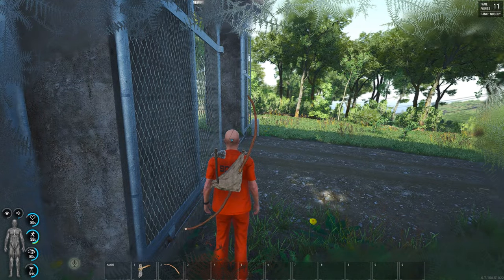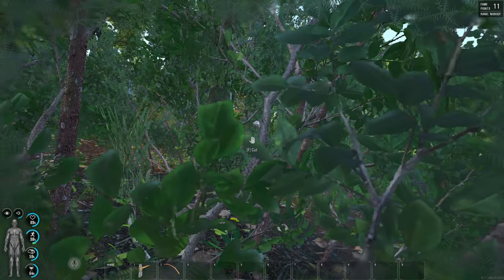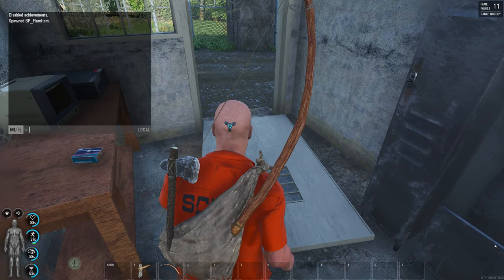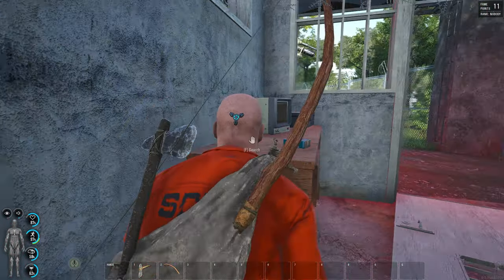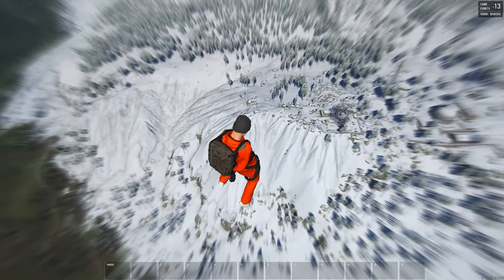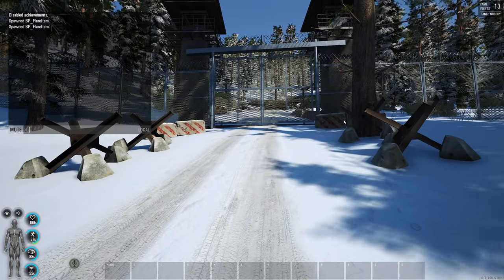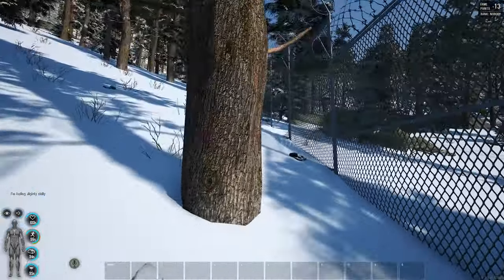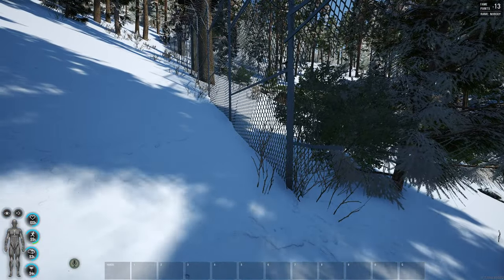The Ultimate Sentry Guide for Scum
A lot of players in Scum don't like Sentries in Scum and get killed by them a lot so lets look at exactly how to deal with Sentries and make sure they aren't a problem ever again.

Stream Schedule

Monday         : 13-00 CT Time 18-00 GMT Time for 4 to 10 Hours
Wednesday   : 13-00 CT Time 18-00 GMT Time for 4 to 10 Hours
Friday             : 13-00 CT Time 18-00 GMT Time for 4 to 10 Hours
Saterday        : 13-00 CT Time 18-00 GMT Time for 4 to 10 Hours